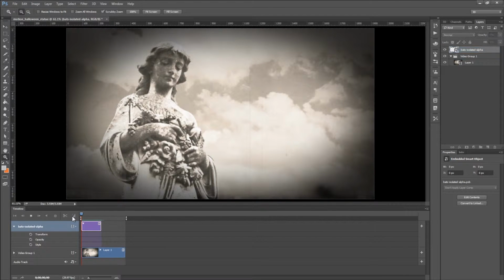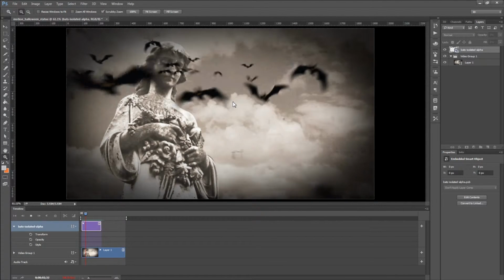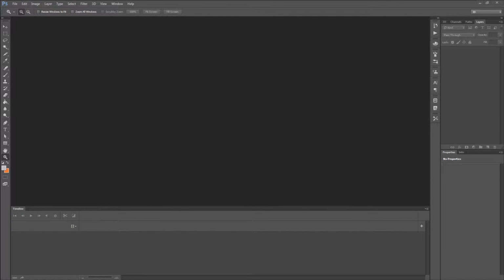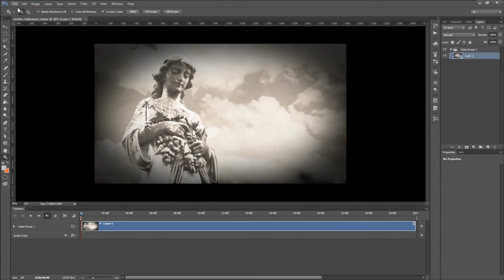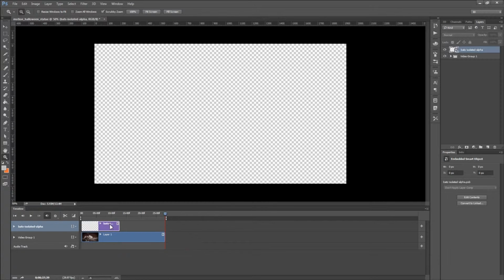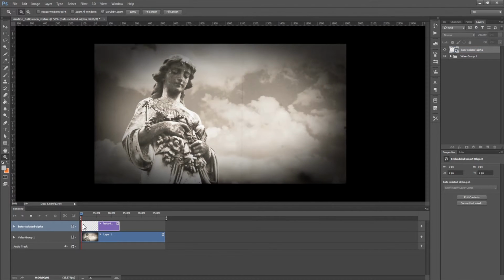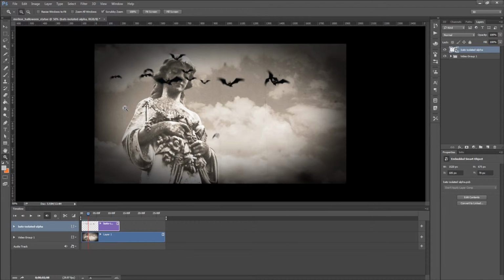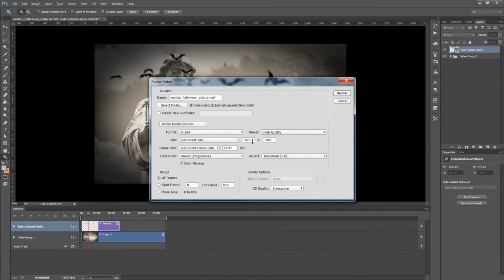How to Add a Swarm of Halloween Bats to video in Photoshop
This tutorial will take you through how to add animated bats to ANY footage inside of photoshop. This is a quick and easy tutorial designed for beginners of photoshop!